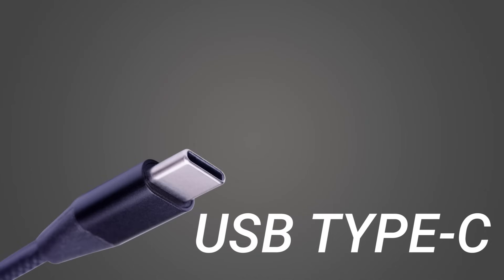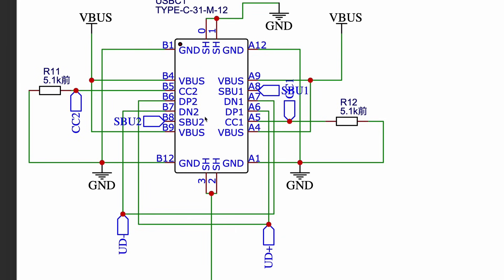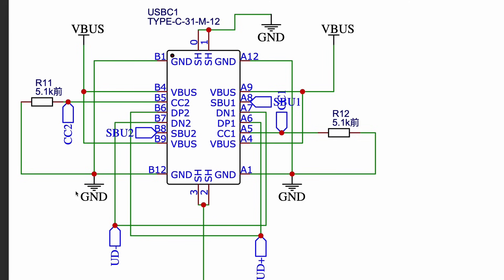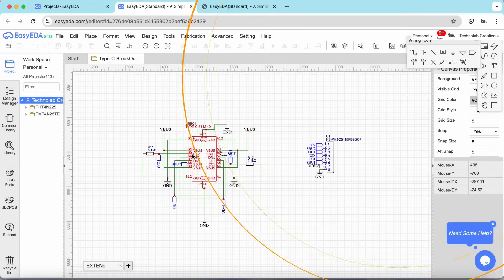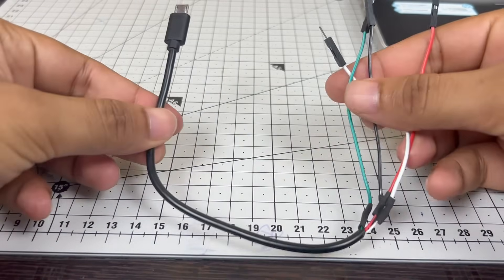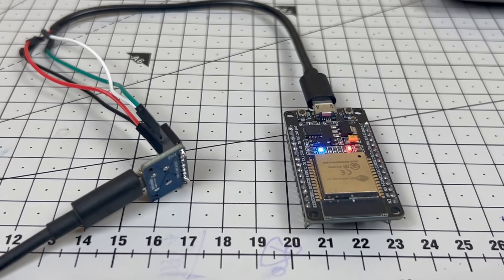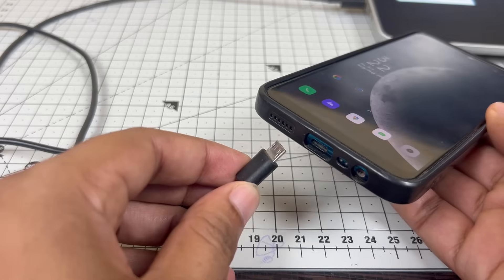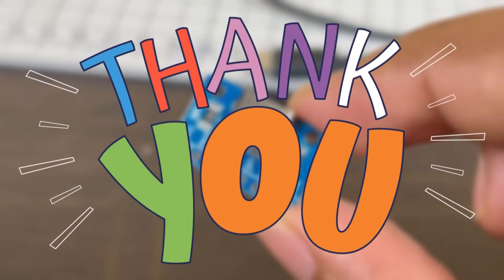USB Type-C Breakout Board Explained | Power, Data, CC Pins & Schematic | USB-C Interface | JLCPCB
"PCBA from $0（Free Setup, Free Stencil" to " $2 for 1-8 Layer PCBs, get JLCPCB $70 new user coupons

🧩 PCB Design:
The custom PCB for this project is designed using EasyEDA — a free and powerful online PCB design software that makes designing and ordering PCBs super simple.
USB Type-C is the new universal standard for power and data — but using it in your electronics projects can be confusing. In this video, I’ll walk you through a compact and powerful USB Type-C Female Breakout Board that exposes all the essential signals: VBUS, GND, D+, D−, CC1, CC2, SBU1, and SBU2 using a standard 2.54mm header.
✅ In this video, you’ll learn:

* What is USB Type-C and how it works
* Role of CC1 & CC2 and why 5.1kΩ resistors are important
* Use of SBU1/SBU2 lines and alternate mode possibilities
* Accessing 5V power and USB data lines (D+/D−)
* Real-life applications and project ideas
* How to upgrade your old USB projects to Type-C

 🧠 This PCB is fully designed on EasyEDA – a free, online, cloud-based PCB design software that makes circuit design and PCB layout super simple. You can design your own custom boards and order them directly from the editor with just a few clicks.

🎯 Applications of this board:

 * Power your DIY projects from USB-C
* Add USB 2.0 communication to your microcontroller
 * Replace old USB-A/micro-USB connectors with Type-C
 * Debug and test USB-C cables and ports
* Explore alternate modes like USB-C audio or DisplayPort

🔧 Schematic and Gerber Files:
 Available on request / Coming soon to GitHub

 🔋 Recommended USB-C Accessories:

* USB PD Trigger Module
* USB Power Meter
* USB-C to USB-A adapters

✅ JLCPCB – $2 for 1-8 Layer PCBs + Free SMT Assembly